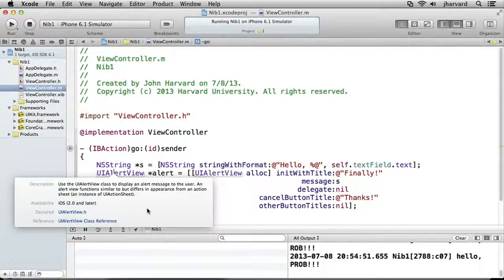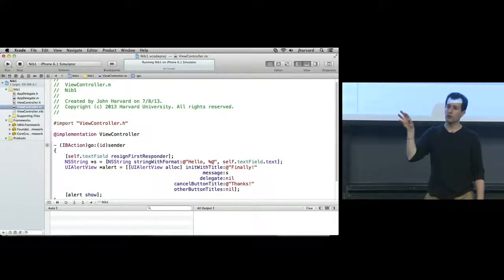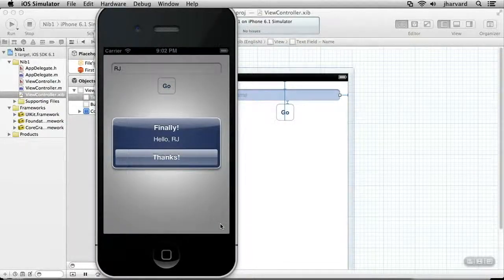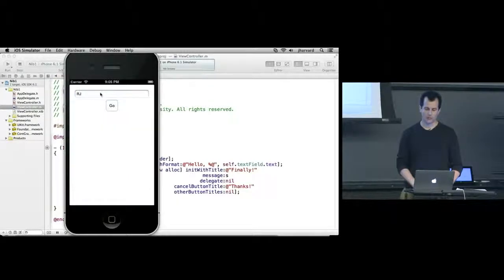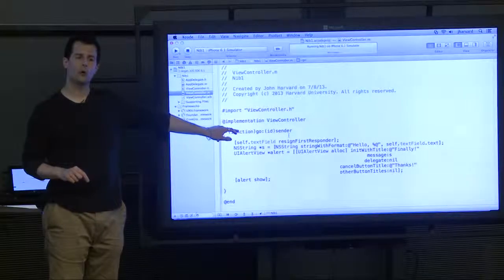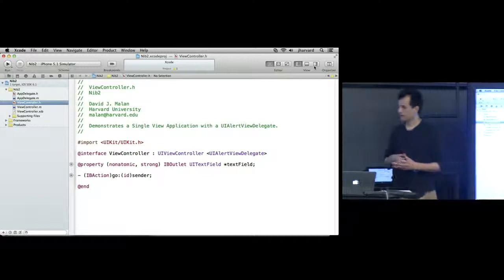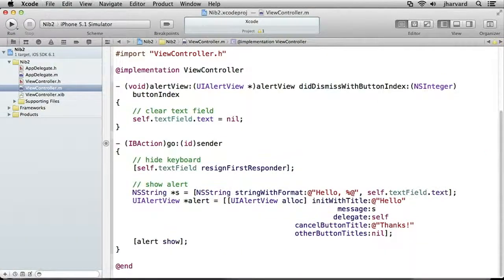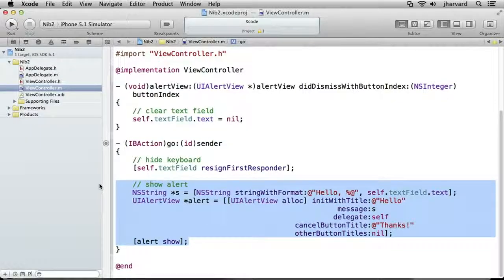iOS Mobile App Development Tutorial For Beginners # Lecture 3 # Part 9